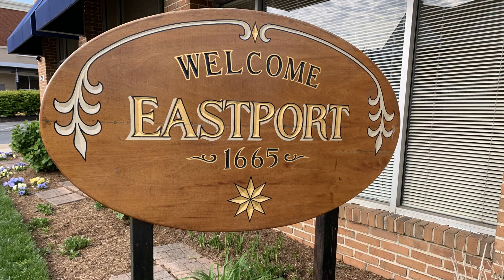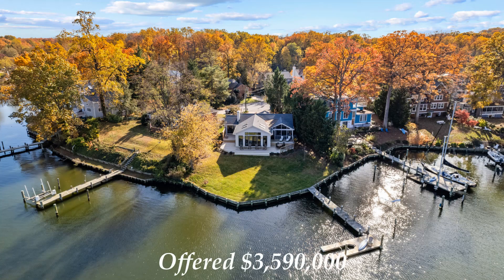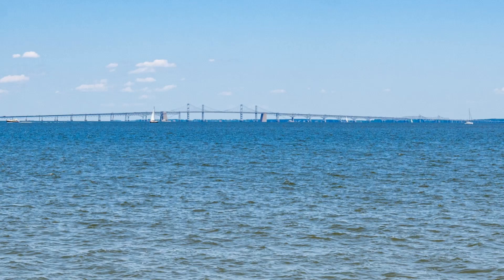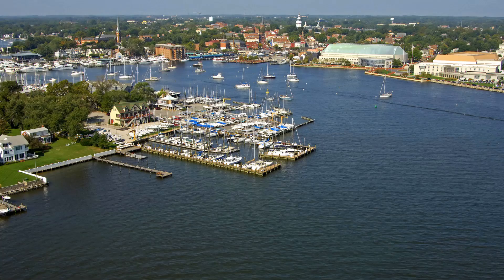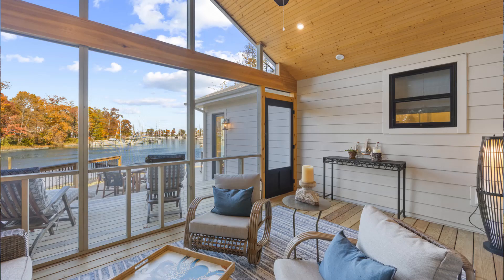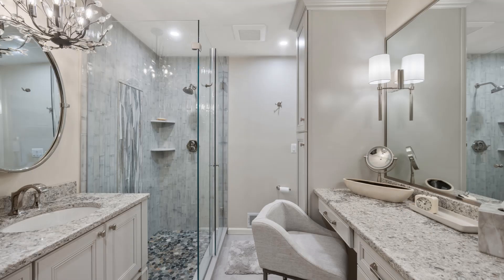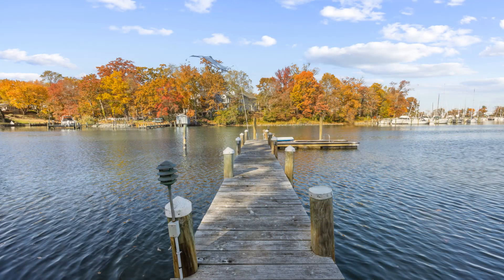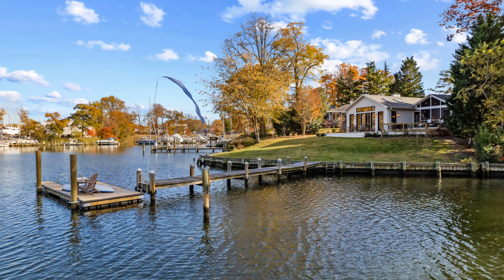Eastport Waterfront ~ Just Listed ~ 702 Warren Drive Annapolis, MD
Beautifully renovated to thoughtfully capture the extensive water views and maximize the efficiency of every square foot of this stunning home in Eastport. Located in a quiet cul-de-sac and perfectly sited to optimize the view down the shoreline of Back Creek, this home has everything you are looking for and more! Public water and sewer, natural gas, new roof, new windows, new doors, and new kitchen; just to name a few. (see improvements list in Documents for complete list). The open floorplan creates an ease to both casual or formal entertaining and the layout provides options for either intimate seating areas in front of the cozy fireplaces or larger gatherings that can flow from indoor to outdoor seamlessly and enjoy the views. The soaring ceilings, skylights and walls of windows bring in a plethora of natural light and frame the view of the sun sparkling off the water. The Primary bedroom with custom walk-in closet, luxuriously appointed ensuite bath and adjoining screened porch is the ideal place to wake up and enjoy the morning and the perfect relaxing spot to end the day. The gourmet Kitchen with custom island and high-end finishes opens to the Living room with gas fireplace, seating area and conveniently located dining nook with built-in bench overlooking the sunken Family room and the panoramic views. The additional 2 bedrooms and beautifully designed hall bath offers plenty of space for friends and family. The finished lower level boasts several living spaces and a bonus room, providing endless opportunities to use the space in what ever way best suits your needs. This is the great location for a VRBO or Airbnb vacation rental home to generate income all year long. Explore the artful and nautical streets of Eastport to amenities like; five-star restaurants, pubs and street-end parks with hidden treasures. Not to mention you are only a few blocks away from downtown Annapolis and Naval Academy by either biking, walking across the Spa Creek drawbridge. From this location, you are also close to some of the Bay's best cruising and fishing areas. Attractive destinations such as Baltimore's Inner Harbor, St. Michael's, Oxford, and Solomon's Island are only a short cruise away. Annapolis offers the perfect balance of small-town charm and big world sophistication. Located just 5 miles to Rt. 50 and 97 which provides direct access to Baltimore, BWI, Ft.Meade/NSA and Washington, DC. Don't let this opportunity slip away.